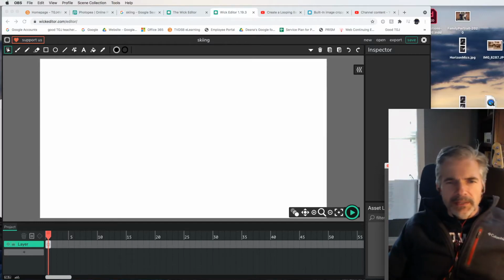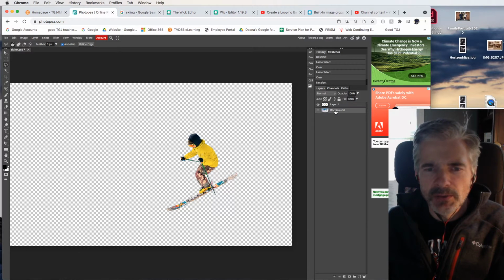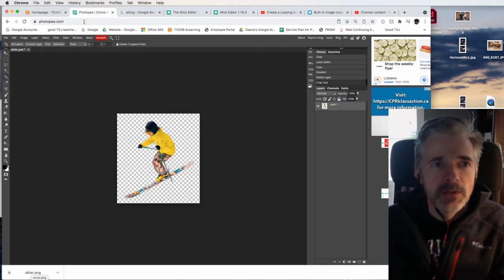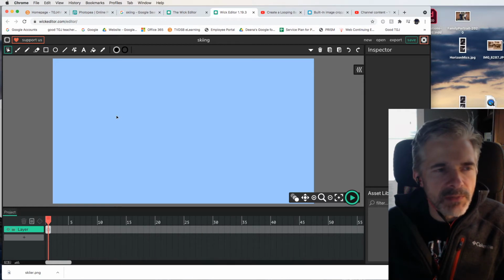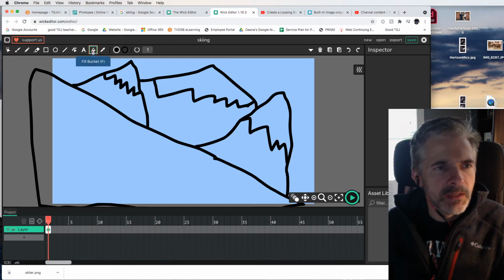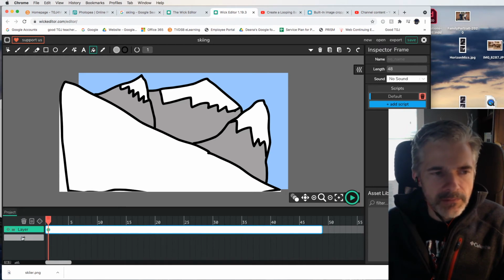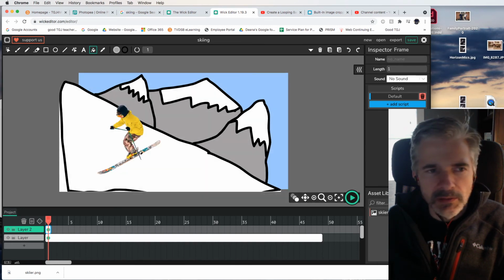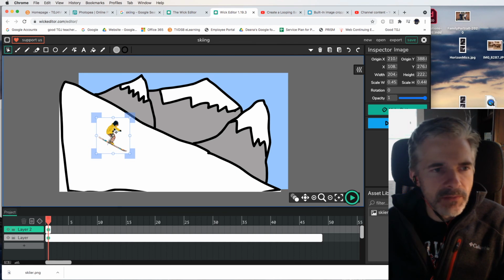Wick Editor: Animating Images